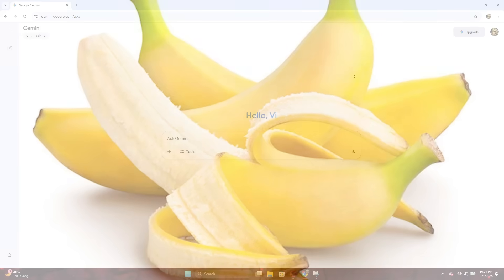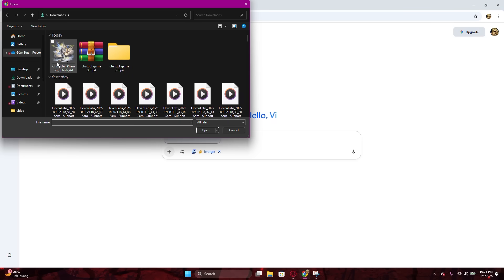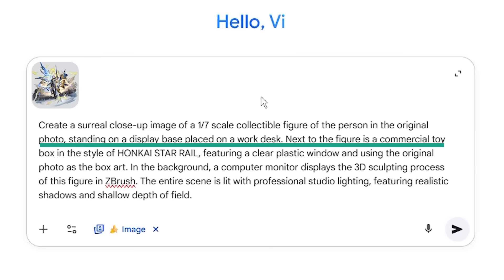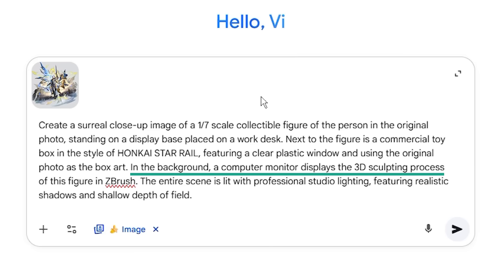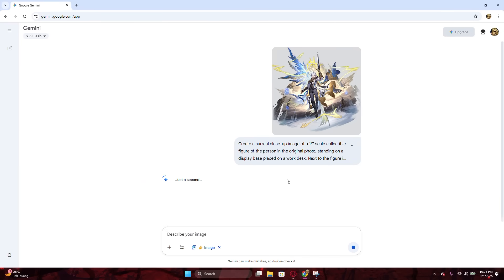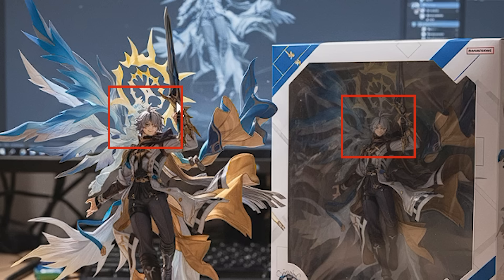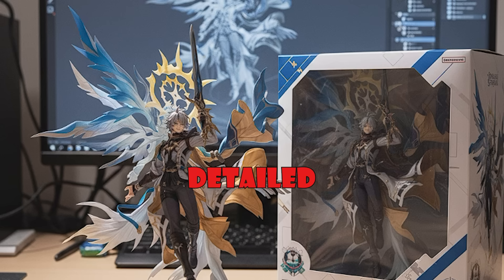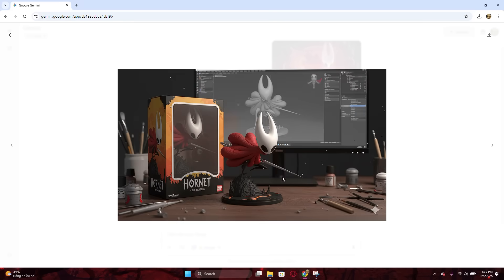Google's Nano Banana Can Turn Your Art into REAL 3D Figures!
Ever wondered what it would be like to have your own custom collectible figure? Google's latest AI tool is absolutely mind-blowing - it can transform any artwork or photo into realistic 3D figure renders that look like they came straight from a professional toy manufacturer!

In this video, I'll show you exactly how to use this incredible technology to create stunning 3D collectible figures complete with commercial packaging and professional presentation. The results are so realistic, you'll think they're actual products you can buy!

COPY THIS PROMPT:

Create a surreal close-up image of a 1/7 scale collectible figure of the person in the original photo, standing on a display base placed on a work desk. Next to the figure is a commercial toy box in the style of [INSERT CHARACTER HERE], featuring a clear plastic window and using the original photo as the box art. In the background, a computer monitor displays the 3D sculpting process of this figure in ZBrush. The entire scene is lit with professional studio lighting, featuring realistic shadows and shallow depth of field.

Drop your results in the comments below - I'd love to see what figures you create!